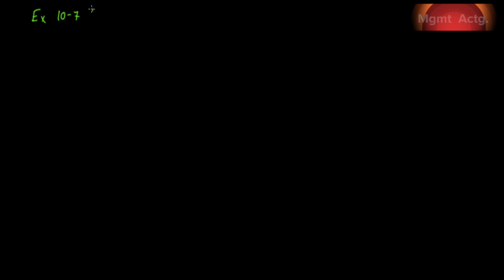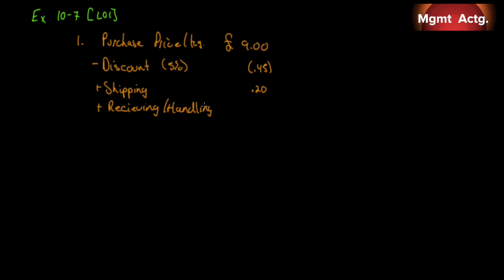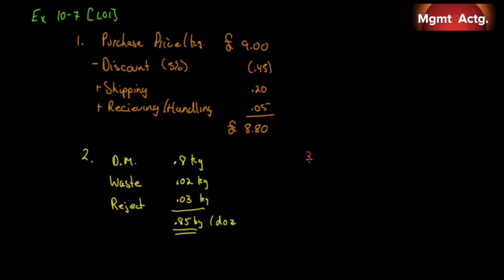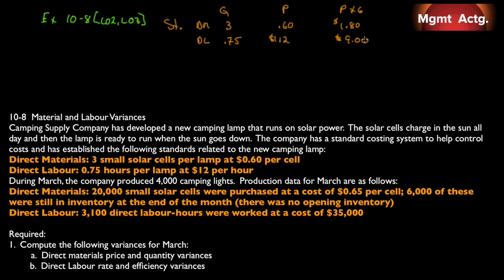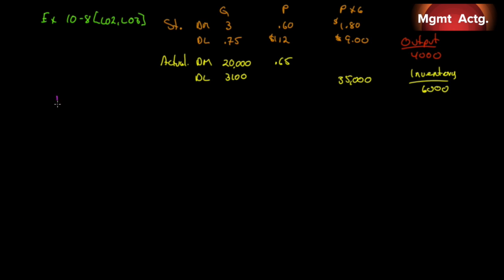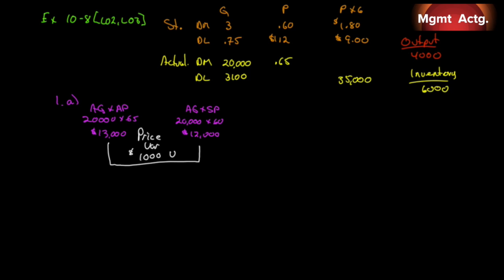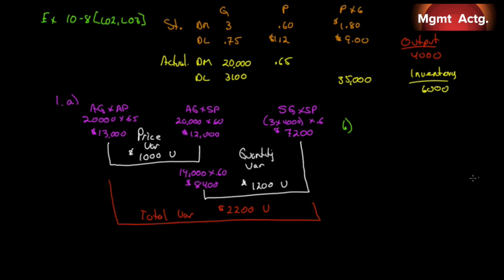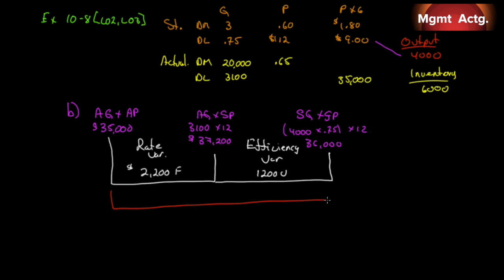98. Managerial Accounting Ch10 Ex Pt4: Material and Labour Varainces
Exercises:
10-7:  Setting Standards
10-8:  Material and Labour Variances

Text used:
Managerial Accounting
Tenth edition
Garrison et al.
Publisher: McGrawHill